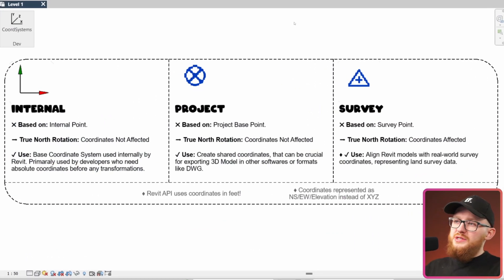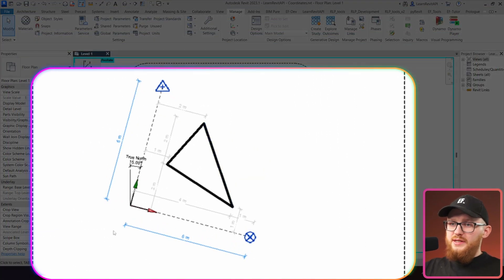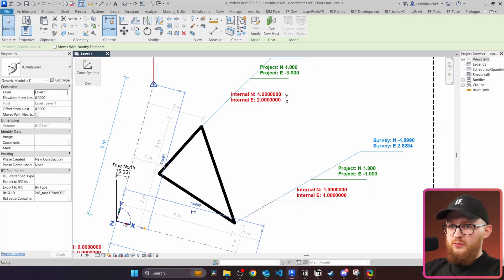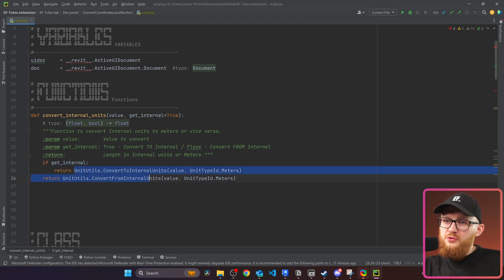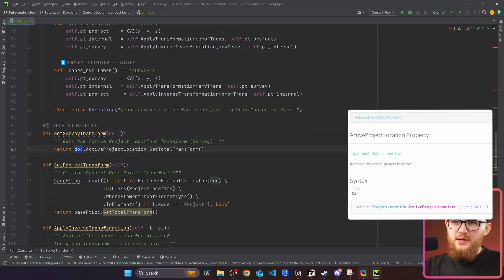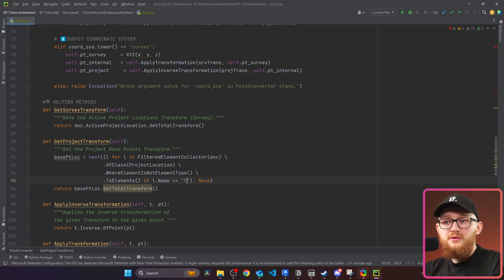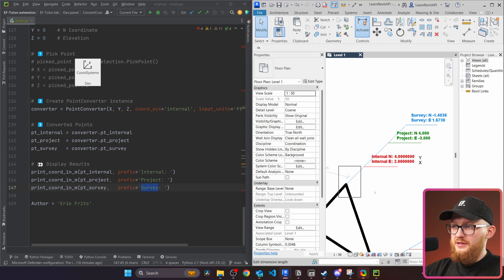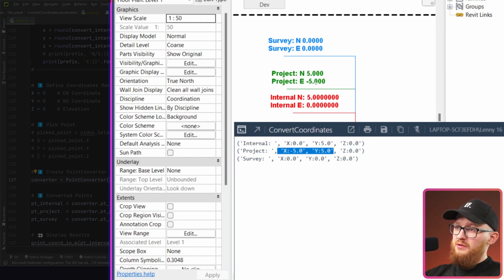How To Convert Coordinates in Revit API [Survey/Project/Internal]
📝 Video Summary:

Learn how to convert coordinates in Revit API between Internal,  Project and Survey coordinates. It's an important step when you start working with coordinates and you want to place elements to given set of coordinates, or extract coordinates from Revit as survey or project.
Also keep in mind that Revit API stores all coordinates in feet, and therefore we need to convert it to metric system if we want to export them like that or compare with what we see inside of Revit.

You will get a python code that will easily convert your coordinates. All you have to do is provide XYZ values, Specify Coordinate System, and specify units. And then your coordinates will be converted to Project, Survey and Internal.

🎬 Chapters:
0:00 Let's talk about Coordinates in Revit
0:45 Coordinate Systems in Revit
2:25 Coordinates Example
5:35 Code to Convert Coordinates
10:10 How to use the code ?
11:45 Example: Convert Coordinates from meters
13:35 PickPoint and Convert Coordinates
14:40 Get Bonus

⌨️ Happy Coding!